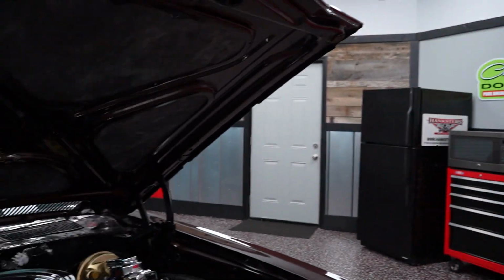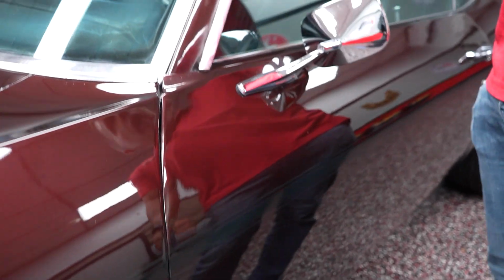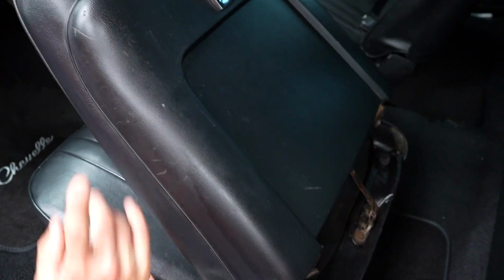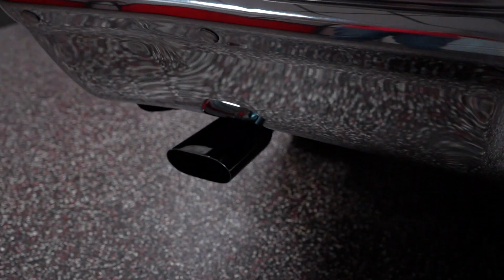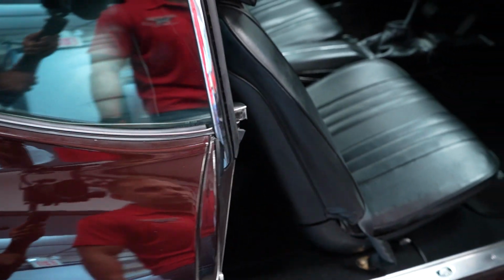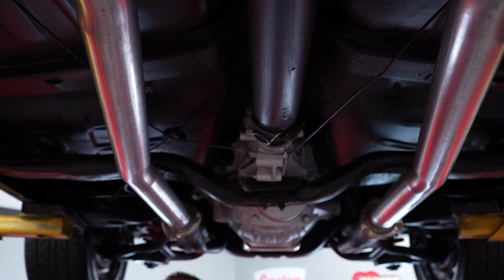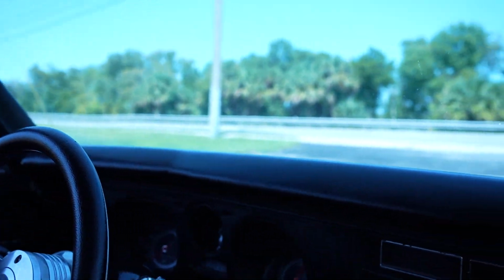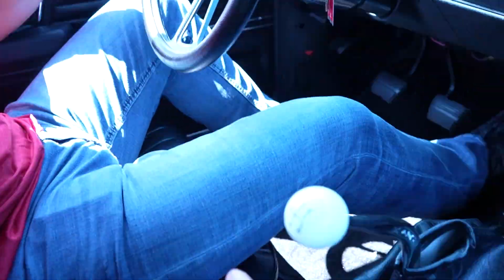1969 CHEVROLET CHEVELLE SS STYLE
Come check out our Chevelle here at Hanksters in Daytona Beach, Florida.